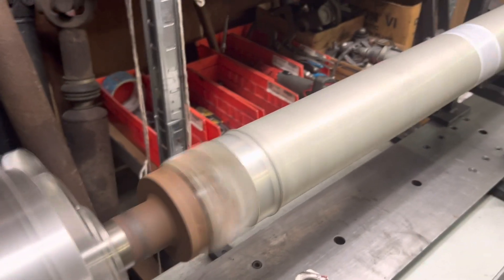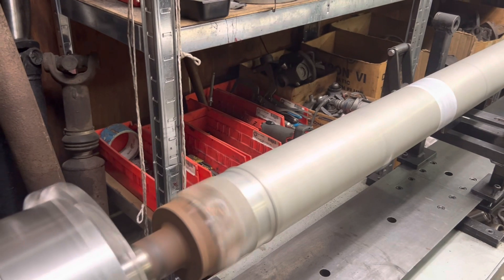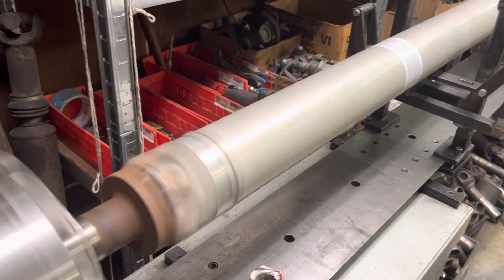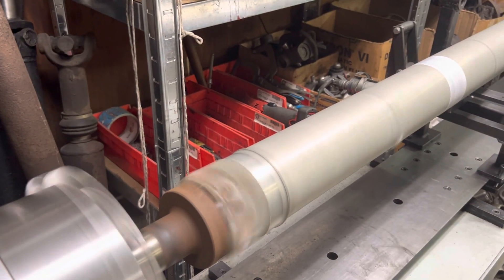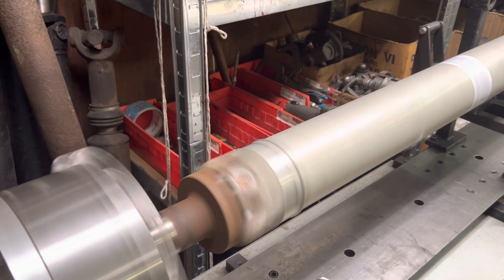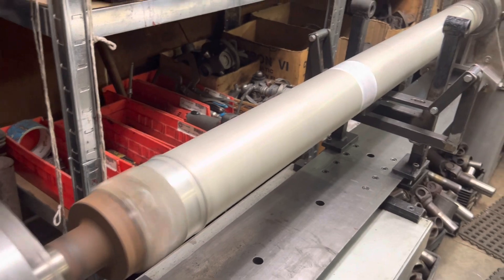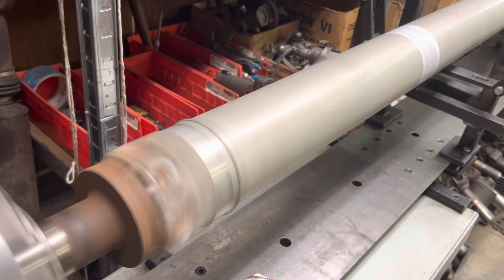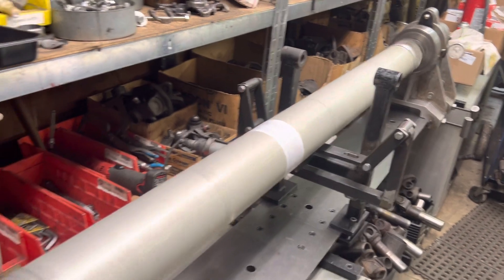#229 Friday the 13th special OE 1350 series Aluminum shaft joint change & balance w/no horror!